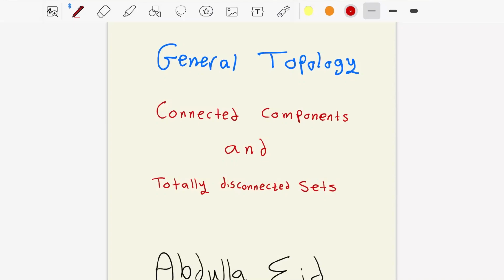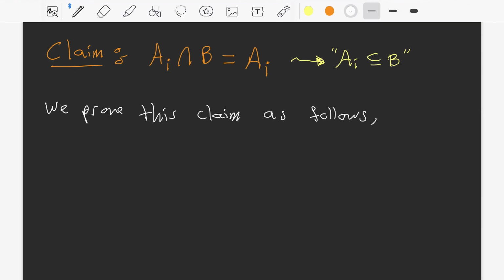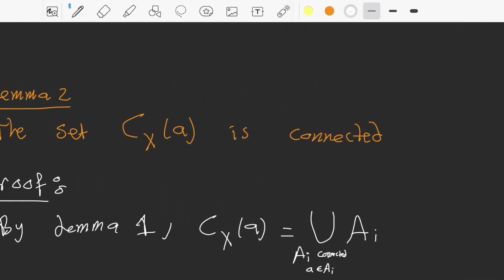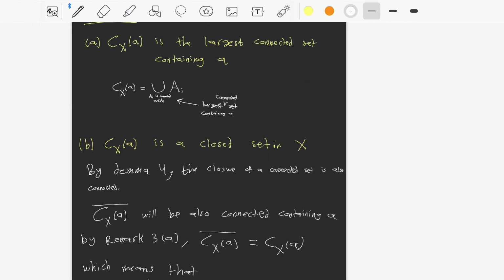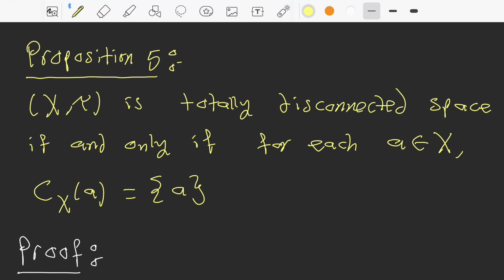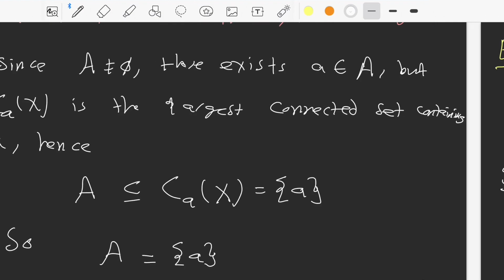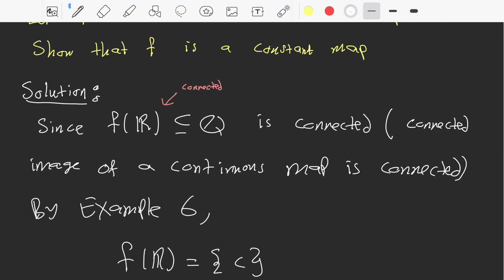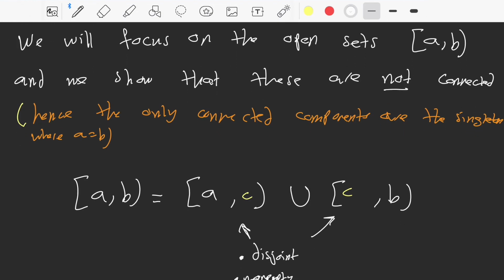General Topology: Connected Components and Totally Disconnected Spaces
In this video we discuss the connected components of an element in a topological space as well as the totally disconnected spaces.

We show that the rational numbers is a totally disconnected space using the usual euclidean topology and we used that fact to prove that ecery continuous map from the real numbers to the rational numbers must be a constant mapping.